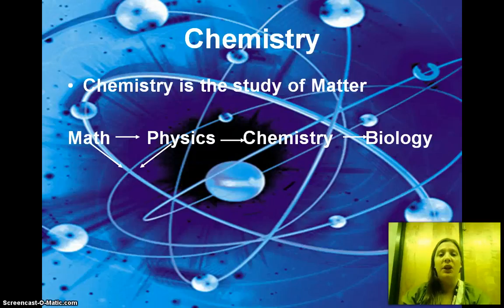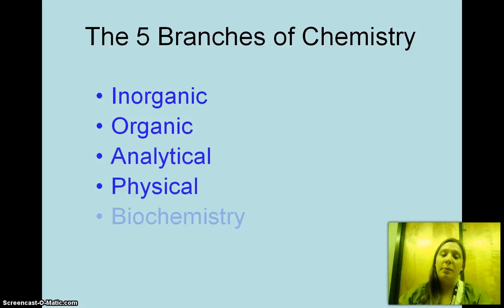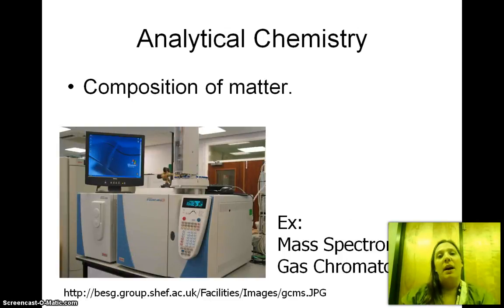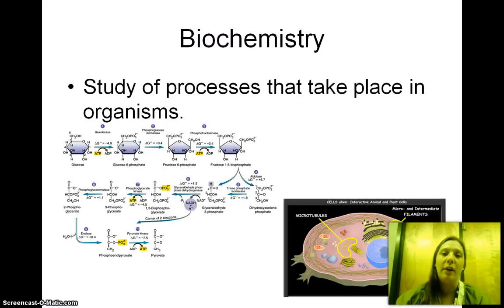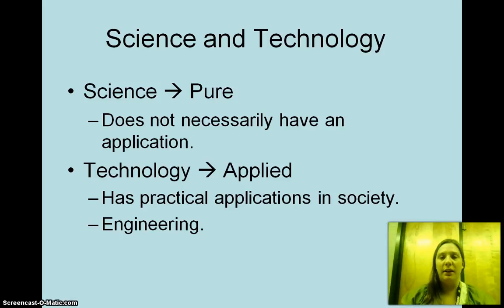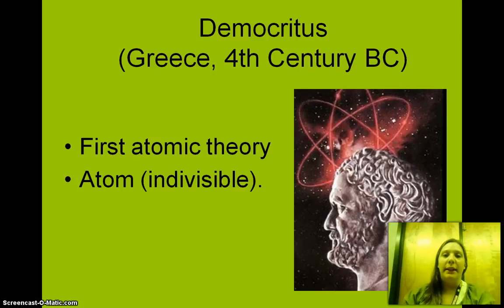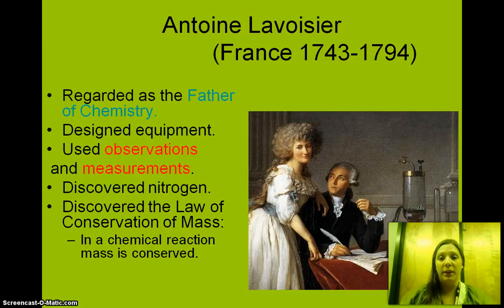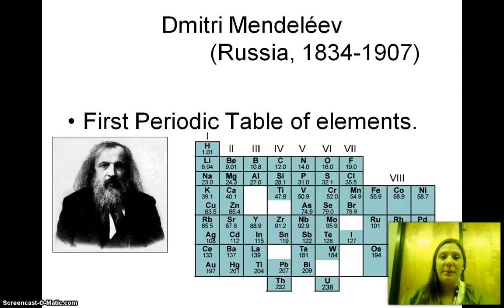Video 1 1 Intro to Chemistry